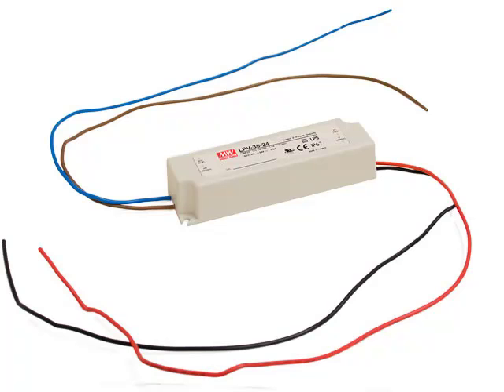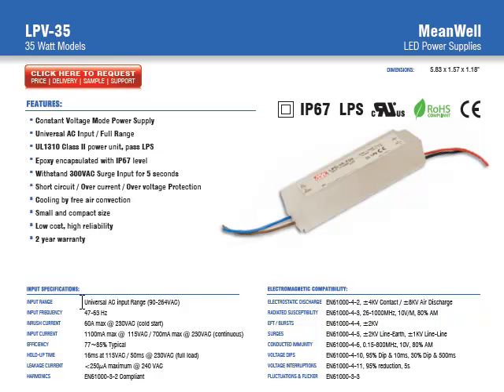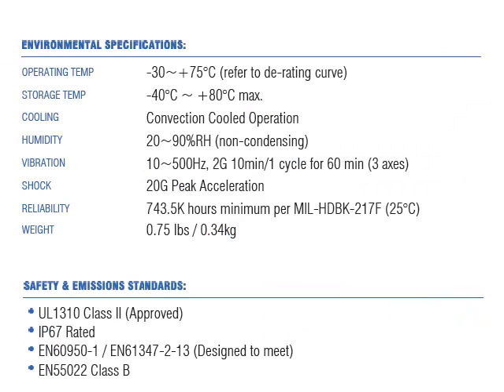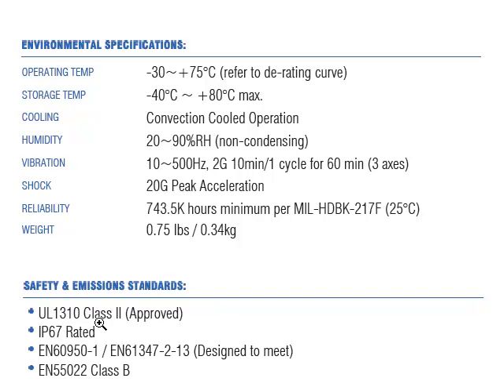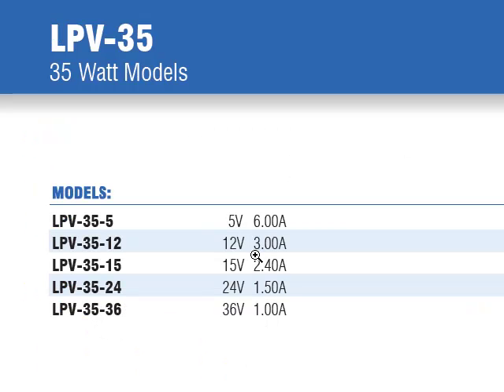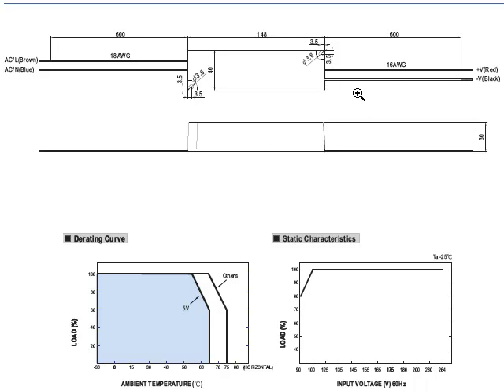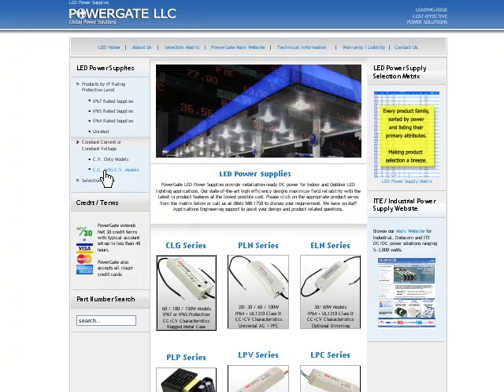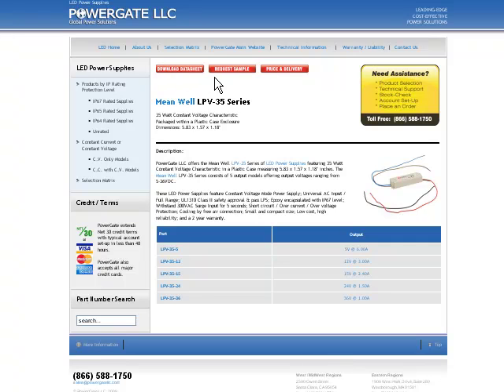LPV-35 Mean Well LED Power Supplies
provides lots of info on Mean Well LED Power Supplies along with many technical downloads and links for applications support